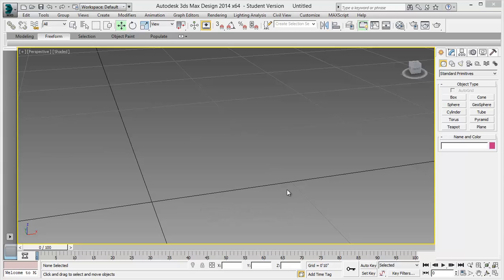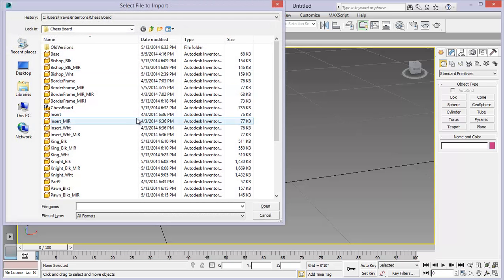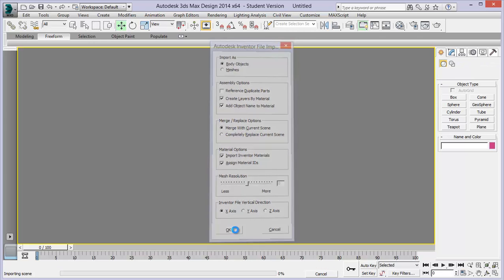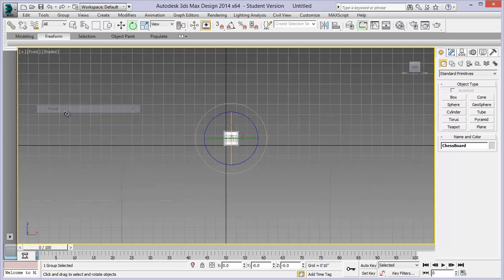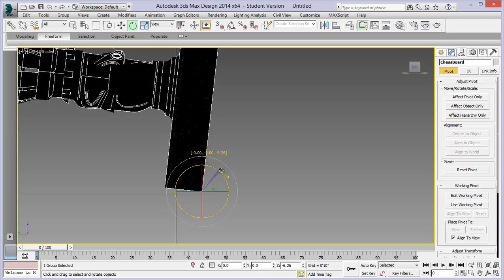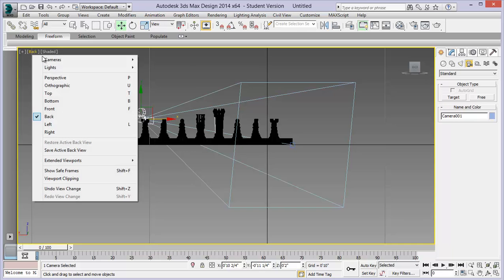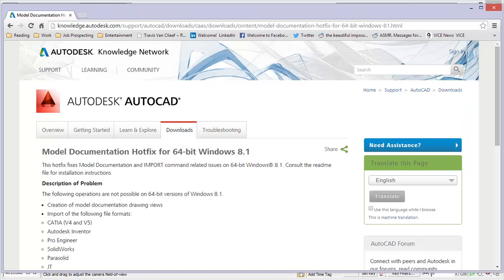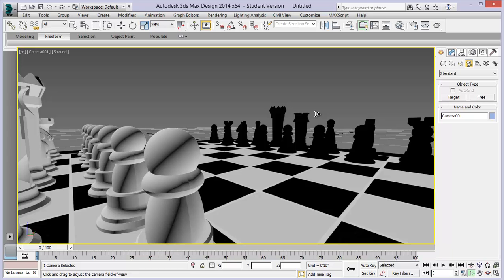Importing Inventor Parts and Assemblies in 3ds Max Design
In this video we open up 3ds Max Design 2014 and review the process of importing our parts and assembly files from the chess set we created in Autodesk Inventor 2014. We also explore the Hotfix needed if your Inventor Server Engine is not responding, but showing as installed in your Progams and Features.